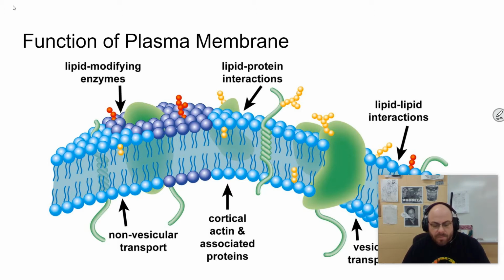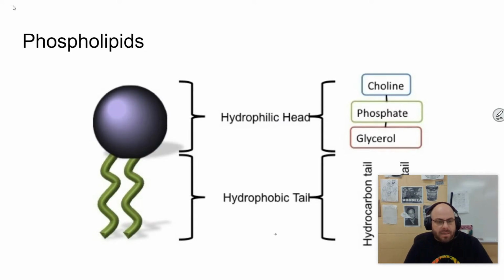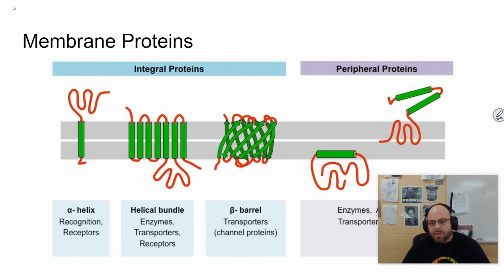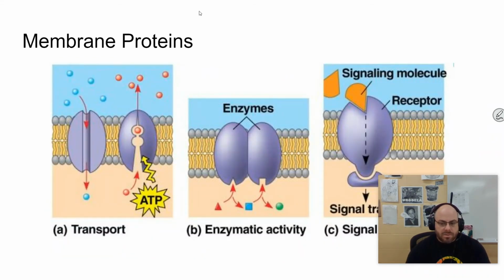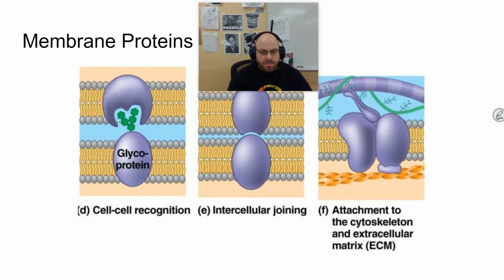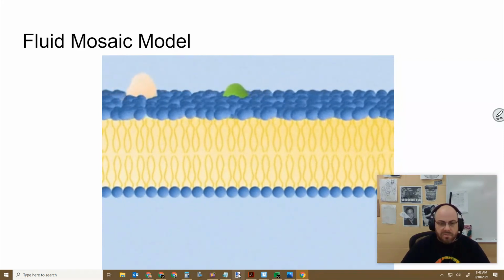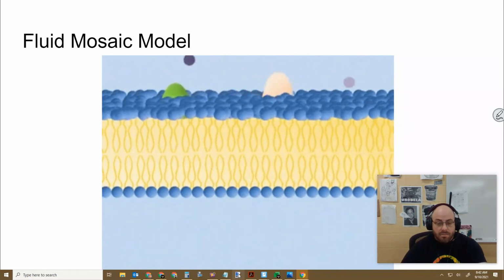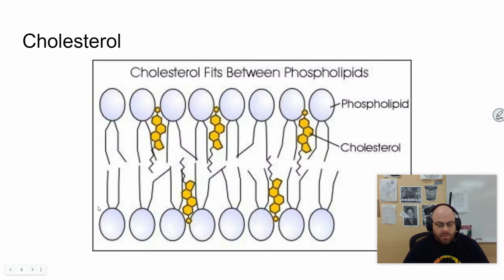AP Biology Unit 2 - 2.4 - Plasma Membranes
In this section, we explore the structure of cell membranes and the Fluid Mosaic Model that defines their composition and behavior.

Phospholipids, the primary components of cell membranes, possess both hydrophilic (water-attracting) and hydrophobic (water-repelling) regions. The hydrophilic phosphate regions of phospholipids are oriented toward the aqueous external or internal environments, while the hydrophobic fatty acid regions interact with each other within the interior of the membrane.

Embedded proteins within cell membranes can be hydrophilic, featuring charged and polar side groups, or hydrophobic, characterized by nonpolar side groups.

The Fluid Mosaic Model is a fundamental concept describing cell membranes. According to this model:

Cell membranes consist of a structural framework of phospholipid molecules.
These phospholipids are embedded with proteins, steroids (such as cholesterol in eukaryotes), glycoproteins, and glycolipids.
The components within the membrane can flow around the cell's surface, giving rise to the "fluid" nature of the model.
This model helps us understand how cell membranes are dynamic structures, constantly adapting to their environment and fulfilling essential roles in maintaining cell integrity and function.